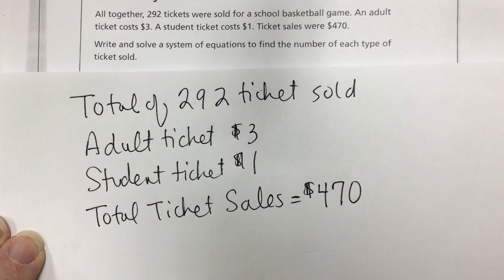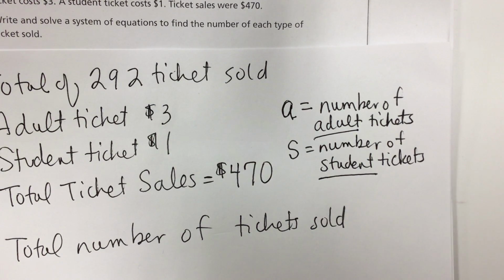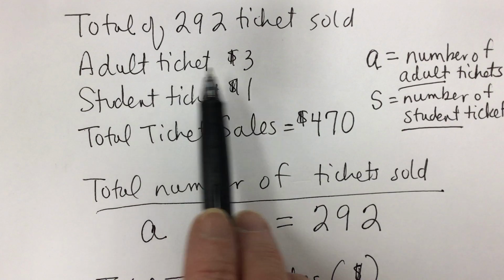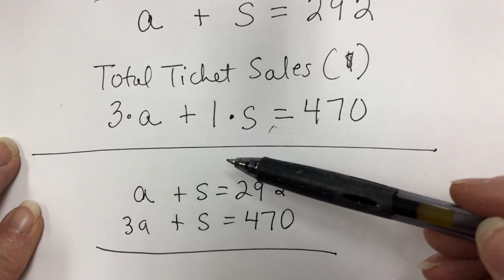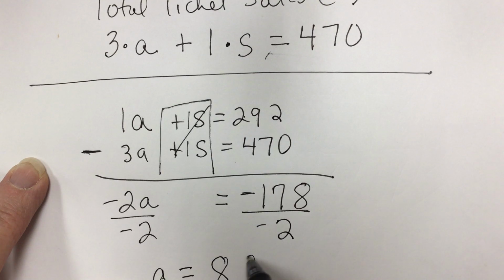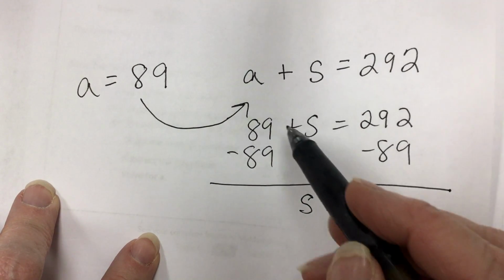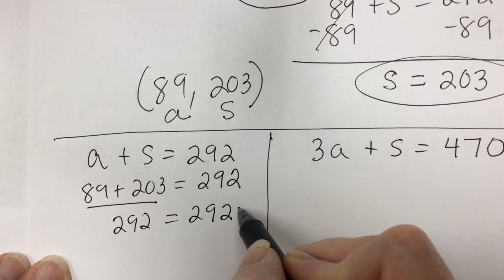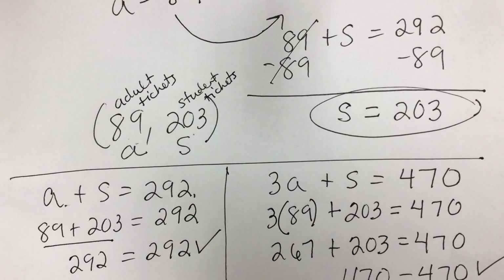6 6 Podcast 3